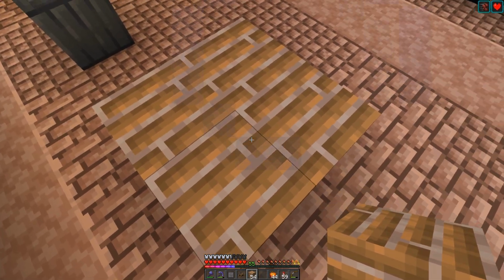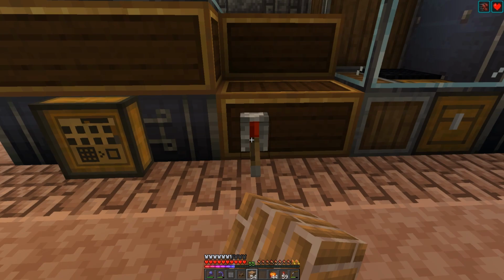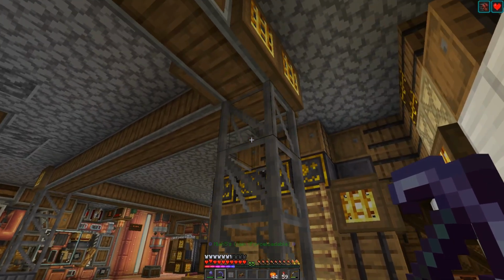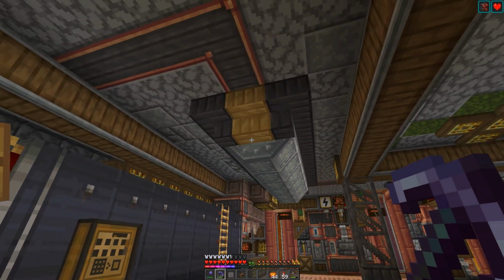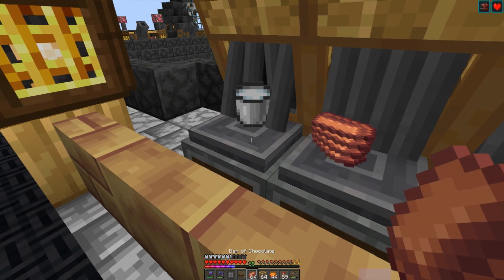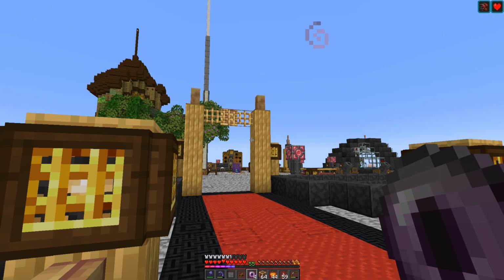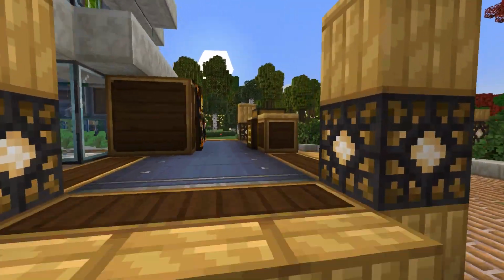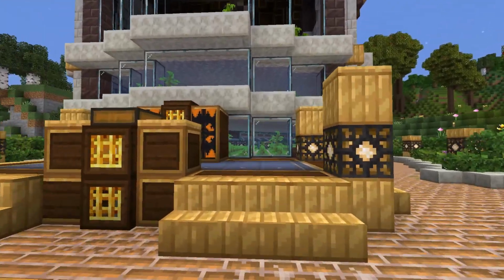Create Deco is AMAZING and We're Decorating with It!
🔔Ep 18. Skybase gets some major decorative upgrades with the help of the new Create Deco Mod! After that we build a combo Kelp and Bamboo farm that holds almost 200k items and turns off when it's full and back on when there's space in the vaults. Then we add a happy little bridge to easily cross the river. 😁

💎Minecraft:
1.18.2 Java